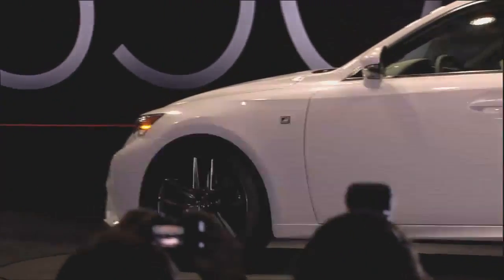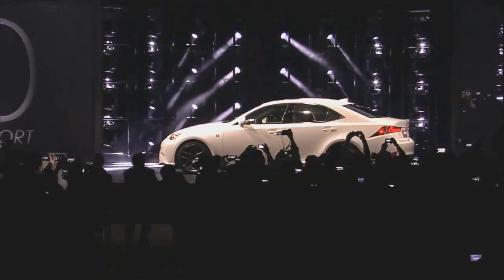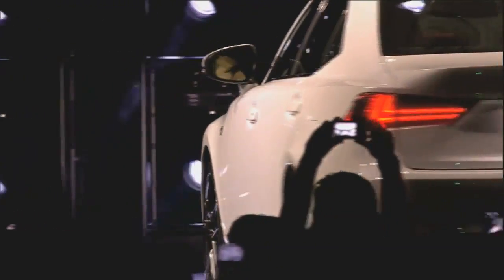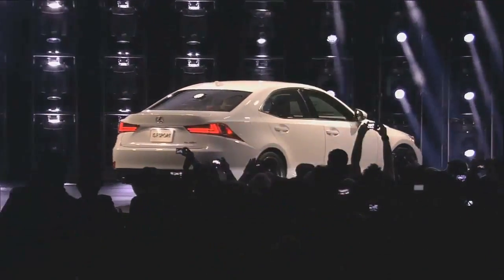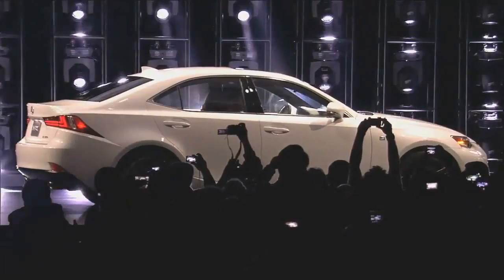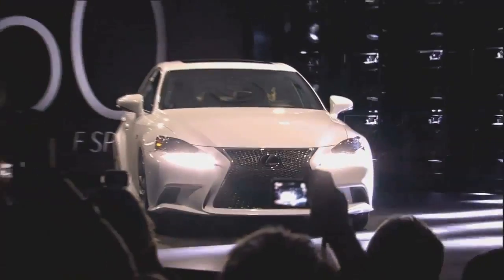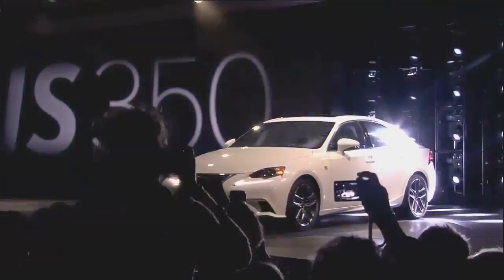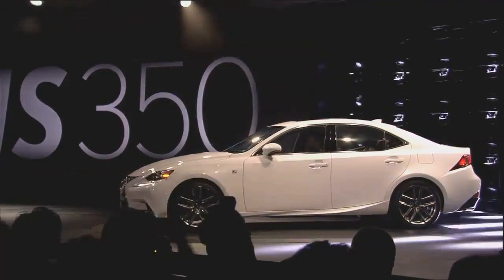Nuevo Lexus IS Salón de Detroit 2013 - Autobild.es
Aquí tienes el nuevo Lexus IS 2013 La compañía japonesa ha desvelado en el Salón de Detroit 2013 la nueva generación de su berlina de tamaño medio. Las fotos muestran el acabado deportivo F-Sport, que tiene una estética muy parecida a la del prototipo LF-CC. Llega a España en junio de 2013, los precios aún no se conocen. Más vídeos en Autobild.es.